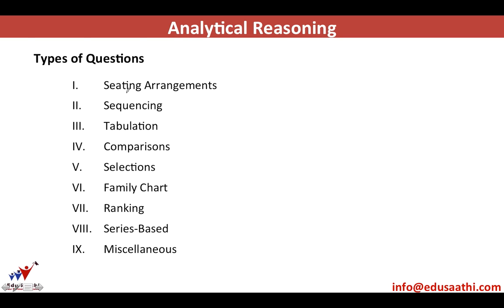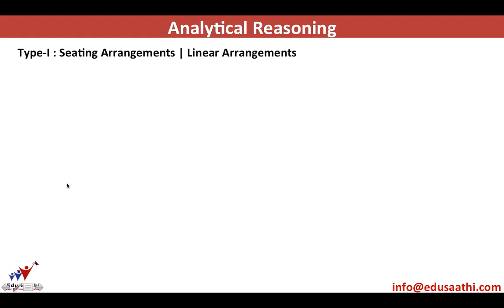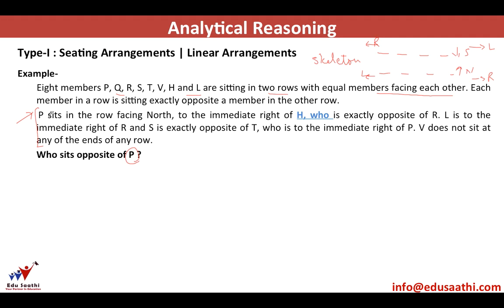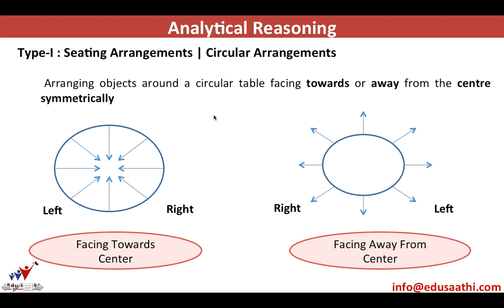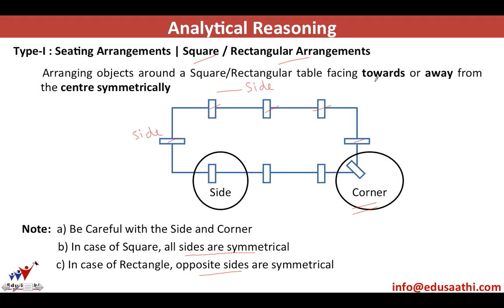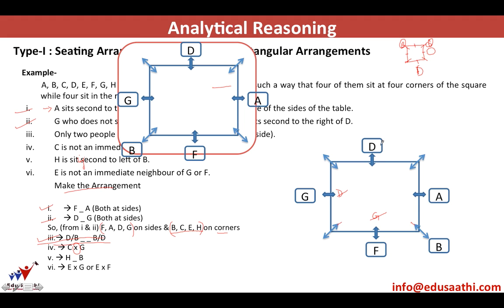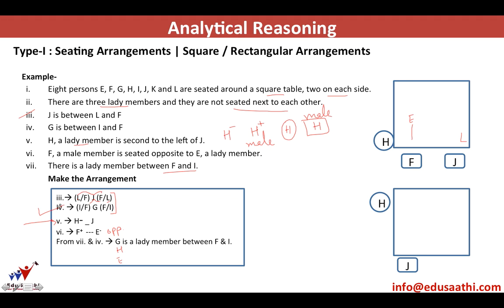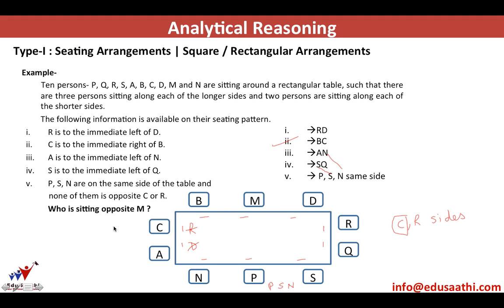Logical Reasoning: Seating, Groupings & Arrangements (Part 1 of 3)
Grouping Arrangements is the most asked topic in logical reasoning. No concept here but only an approach to solve the questions. We have split this lecture into three parts and discuss in detail all kinds of arrangements that are asked in examinations namely linear, circular, square etc.